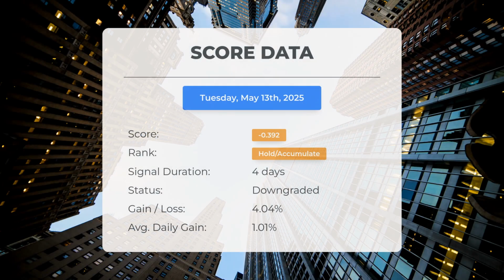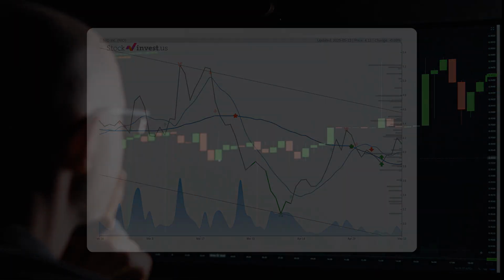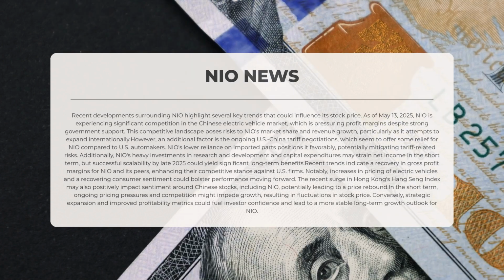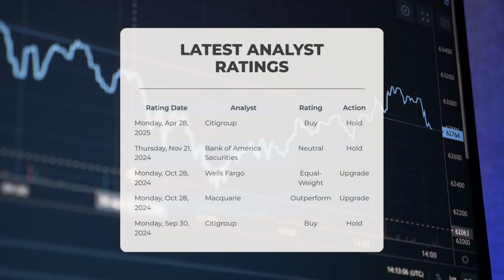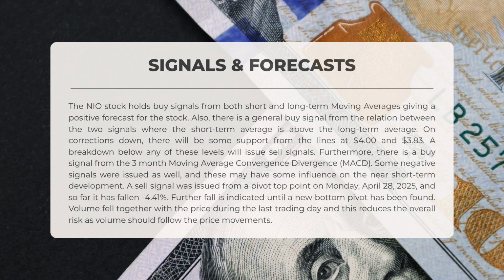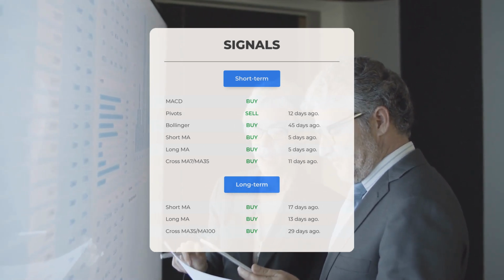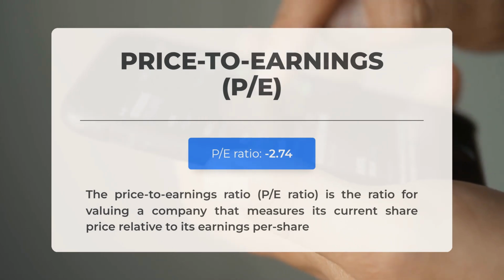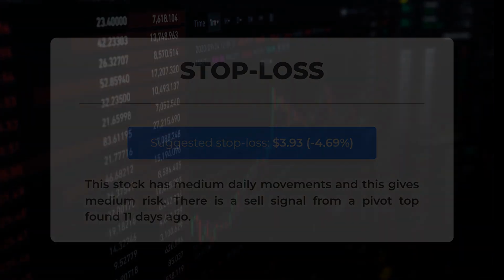NIO Stock Analysis: Can It Bounce Back After a 1.9% Dip? 📉 Wednesday Predicted Opening Price Inside!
NIO Stock Prediction and Forecast [NIO]

NIO price prediction was made for Wednesday, May 14, 2025

We go over the NIO Inc. stock and give our stock price prediction (NIO). Our NIO stock price analysis and stock price forecast on NIO for Wednesday, May 14, 2025

NIO Stock Analysis - NIO Stock Price Prediction for Wednesday, May 14, 2025

NIO STOCK: THIS IS A NIO STOCK PRICE PREDICTION, NIO STOCK PRICE ANALYSIS, AND A NIO STOCK PRICE FORECAST VIDEO.